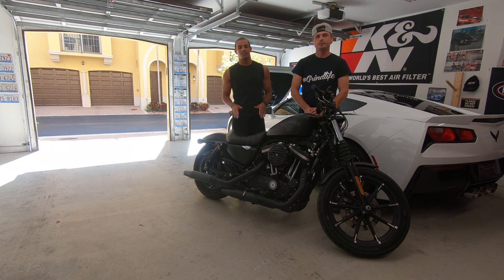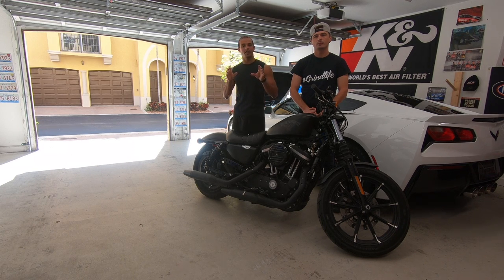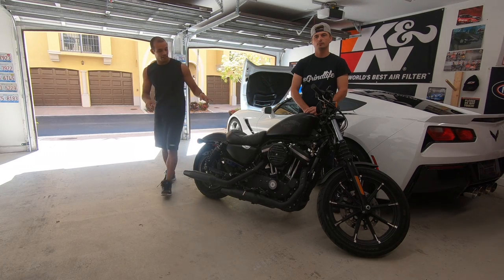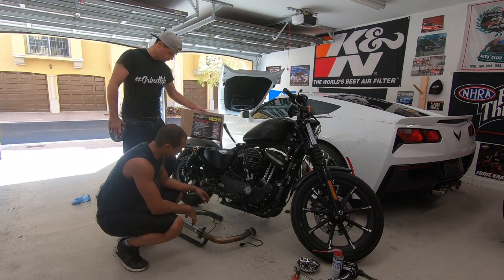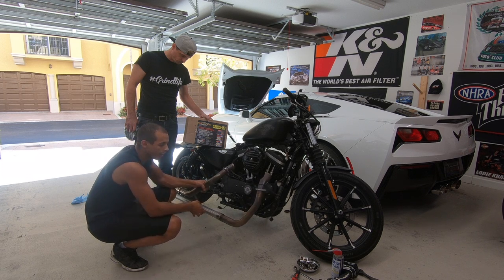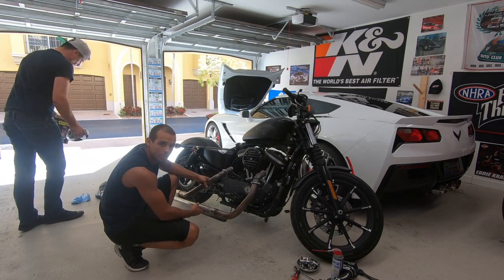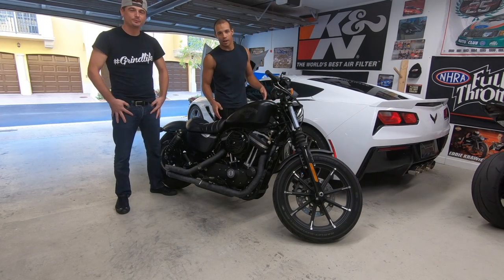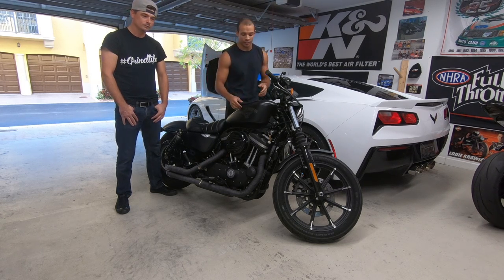Putting Drag Pipes on the 2017 Harley Davidson Sportster 883 **Pt.1**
The way all or any Harley Davidson is supposed to sound.